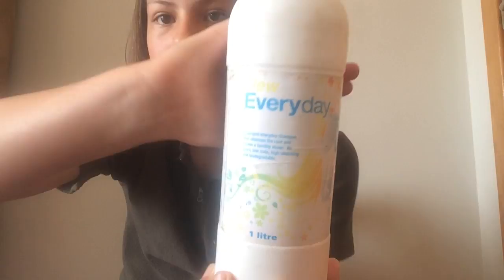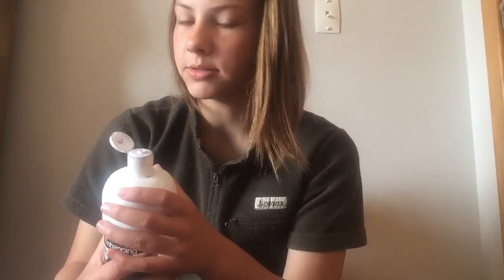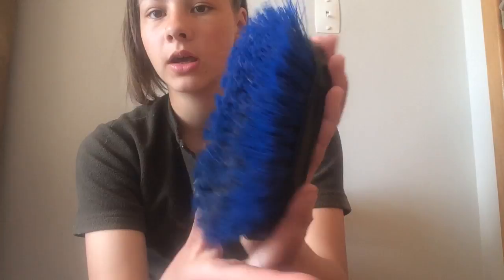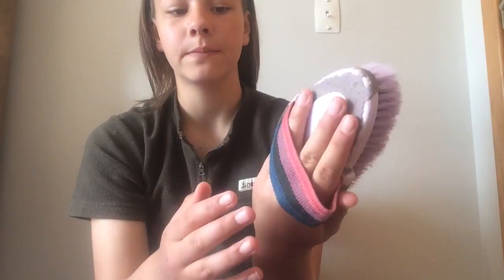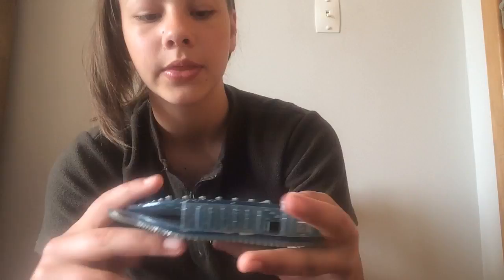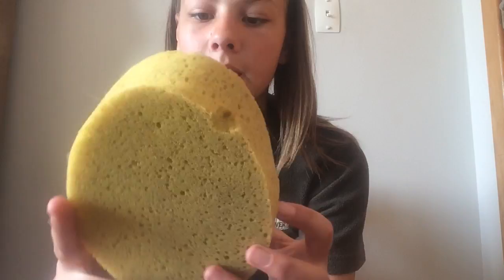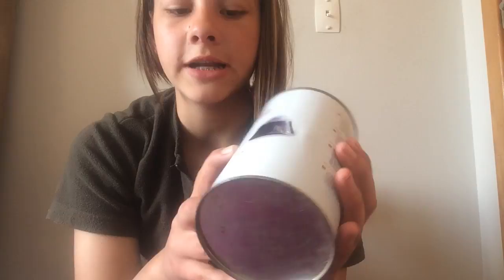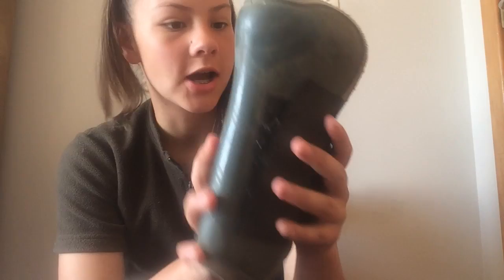Grooming Box Tour || Equine Kate NZ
if you could get this video up to 20-50 likes and 50 subs i will be very thankful. As this is only my first video I am not too bothered on how many likes, subs and comments i get.
Also I will be posting hopefully twice a week. If there is anyone out there that you know would happily sponsor me pleease let me know. BTW im not here for the fame im here to tell my story and share my life with many different people. See you in my next video. xx 💙